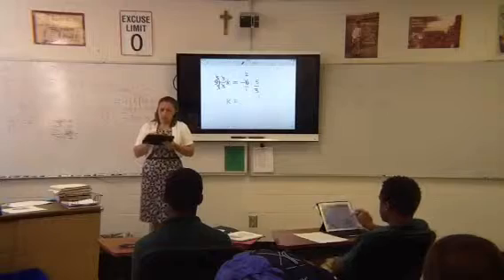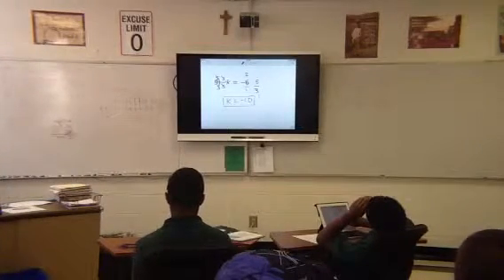Part 3: Lecture Notes 2-2